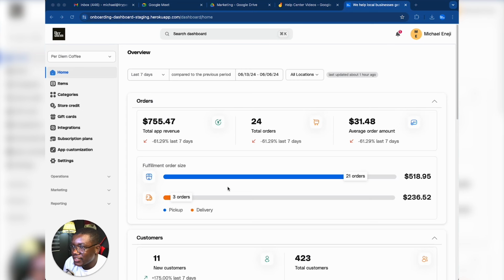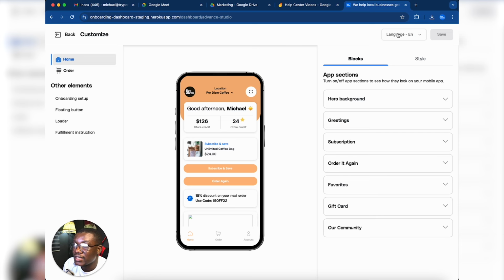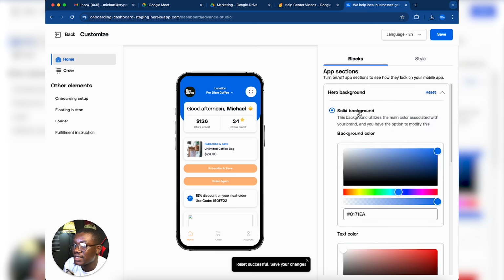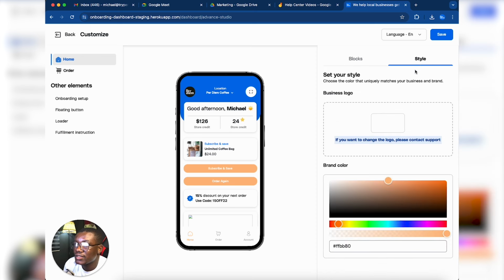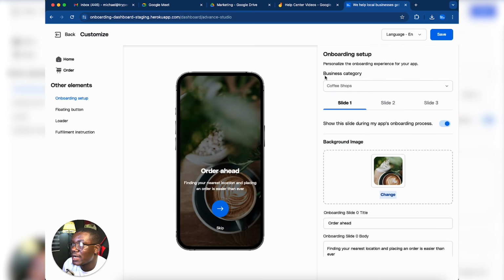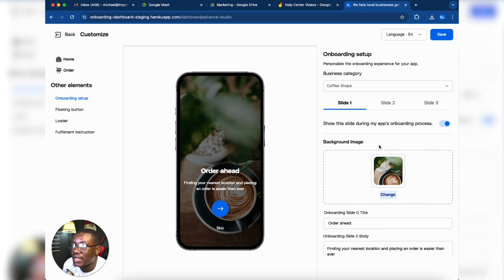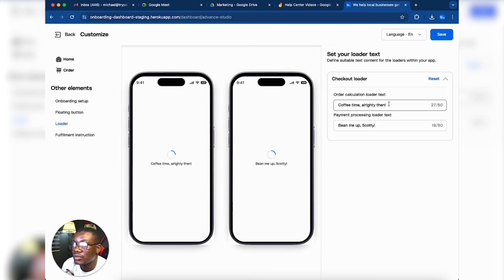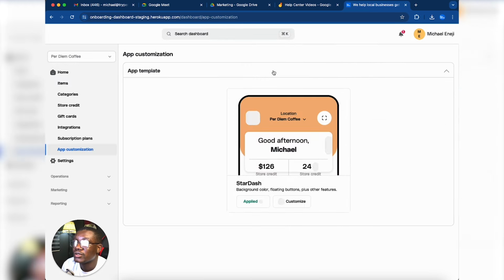Tutorial for Coffee Shops: Customize Your Square White-Label App for Ultimate User Experience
Learn how to customize your Square white-label mobile ordering app's user interface, features, profiles, and notifications to create a tailored experience for your customers. Discover how to make your app more accessible and inclusive while exploring advanced settings for integrating third-party services and automating tasks. To wrap up, we offer troubleshooting tips and support resources to assist you every step of the way.

Key moments:
0:06 - Introduction
0:17 - Navigating to App Customization
0:30 - Editor Section Overview
0:49 - Homepage Customization: Blocks and Styling
1:17 - Customizing Hero Background
1:33 - Customizing Greetings
2:10 - Subscription Area Customization
2:23 - Customizing Favorites, Gift Cards, and Community Sections
2:37 - Styling: Business Logo and Brand Color
3:03 - Order Section Layout Options
3:16 - Onboarding Setup Customization
3:50 - Customizing Floating Buttons
4:30 - Loader Customization: Checkout Loader Texts
4:48 - Fulfillment Instructions: Pickup and Delivery
5:30 - Finalizing Customizations and Saving Changes
6:02 - Conclusion

For detailed guides on customization, please check out these Help Center articles:
Learn how you can create a custom-branded experience for your customers with the Per Diem white-label app